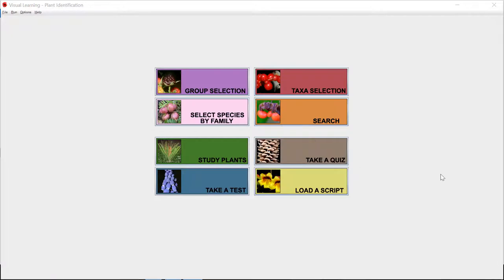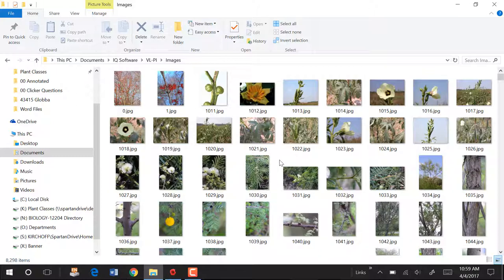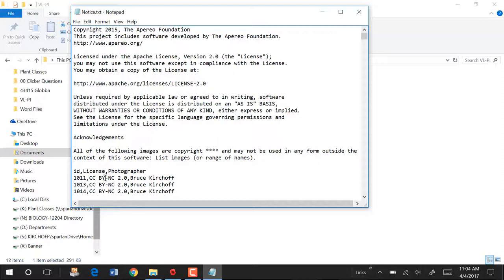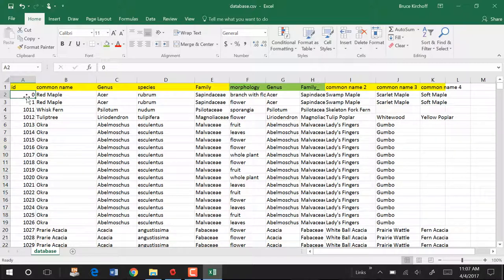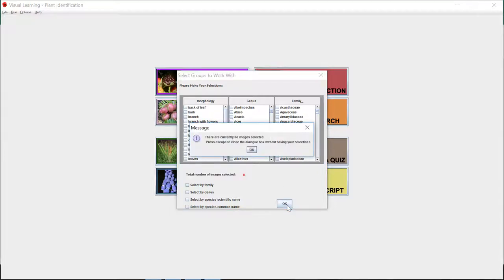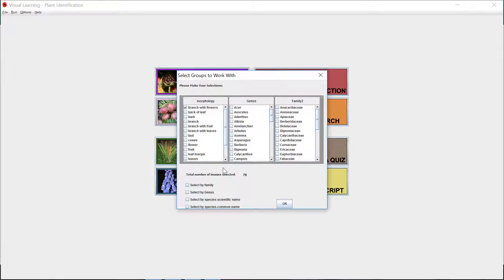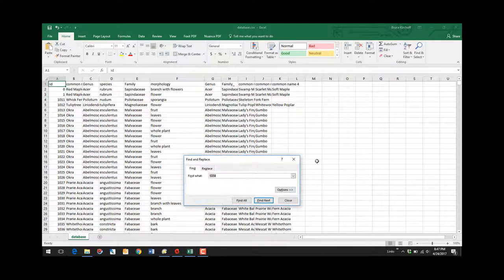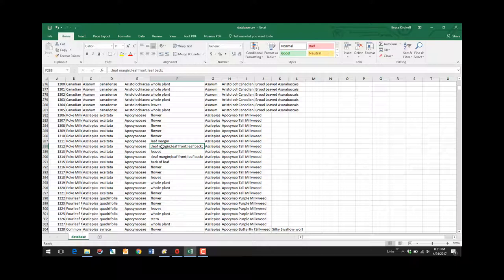Adding Images to Apereo Visual Learning (VL) Programs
This video show how to add your own images to the VL (Visual Learning) programs distributed by Apereo. VL-Plant Identification is used as an example, but the principles apply to any of the VL programs.